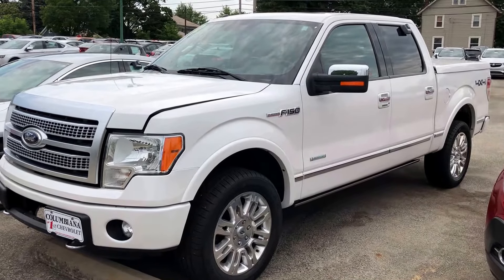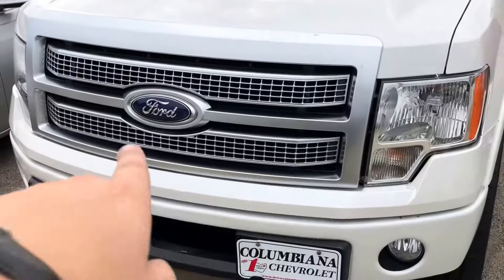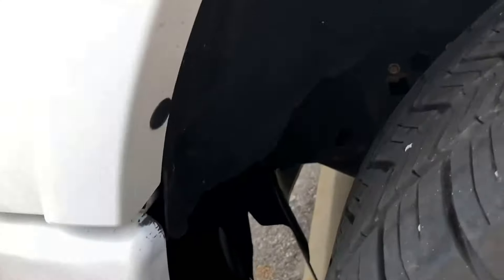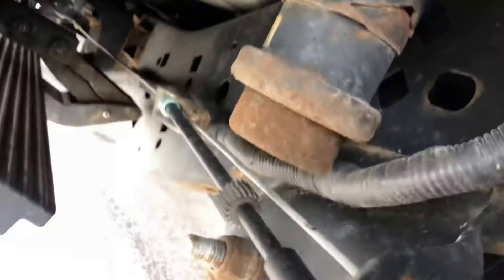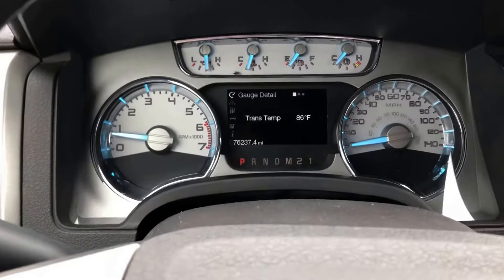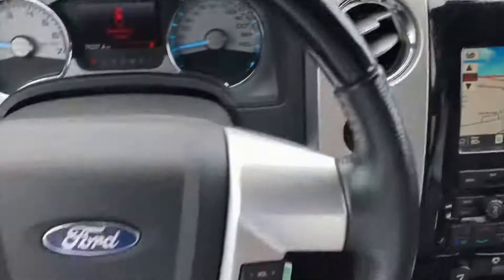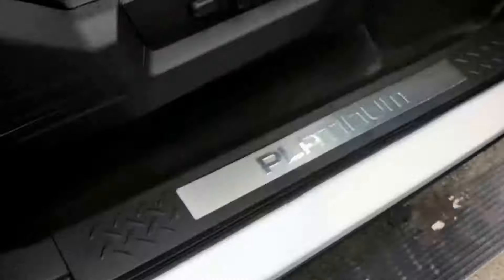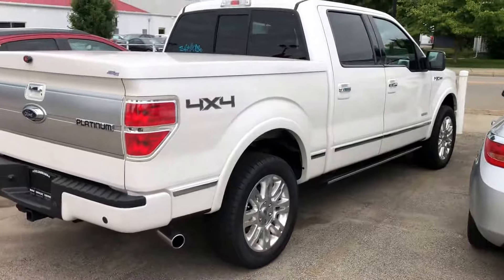2012 Ford F-150 Platinum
Come check out our 2012 Ford F-150 Platinum for sale here at Columbiana Buick Cadillac Chevrolet!

Columbiana Buick Cadillac Chevrolet
21 East Rail Road St
Columbiana, OH 44408